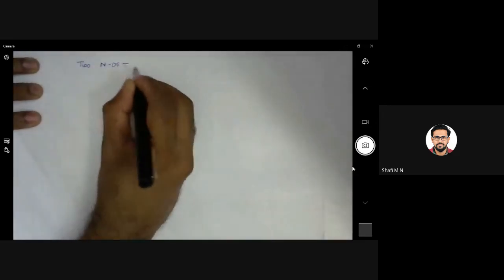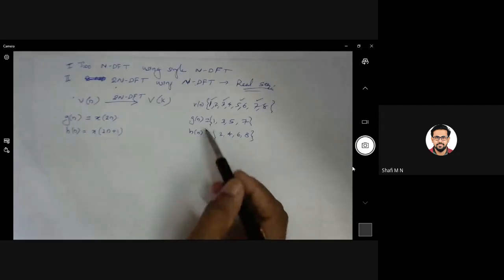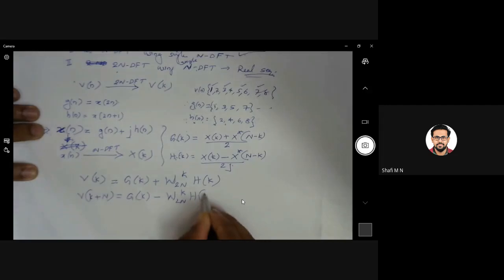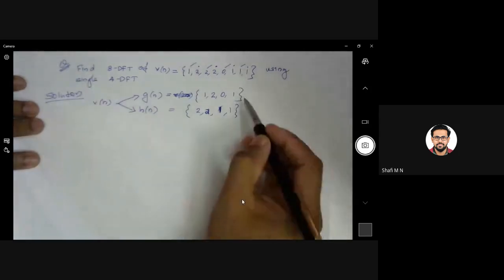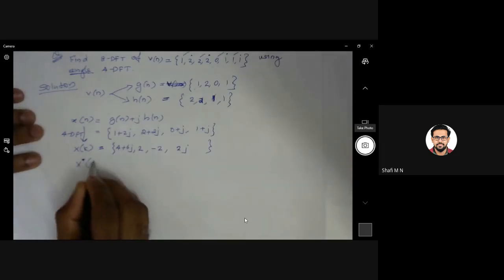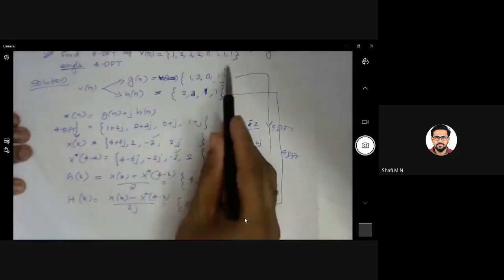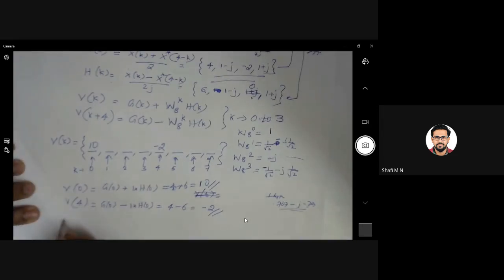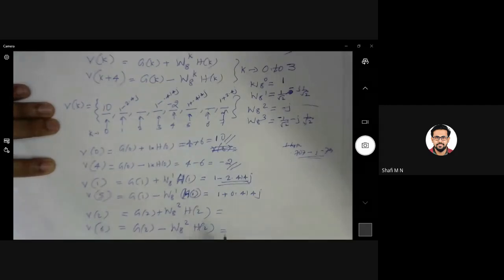18 Efficient Computation of 2N DFT using N DFT